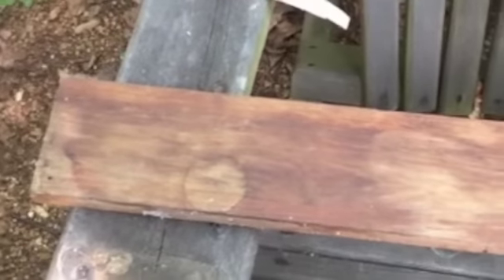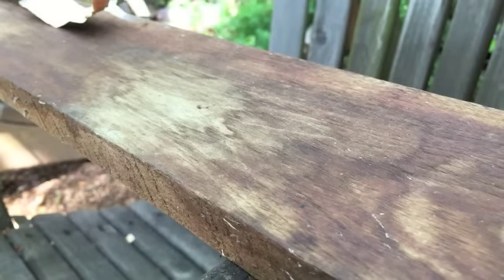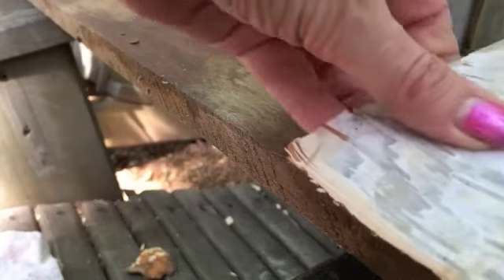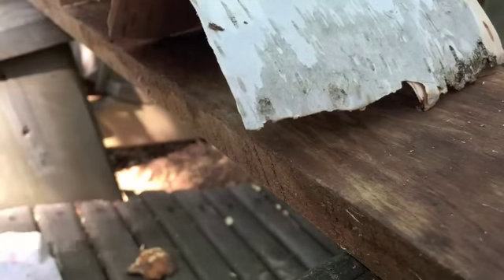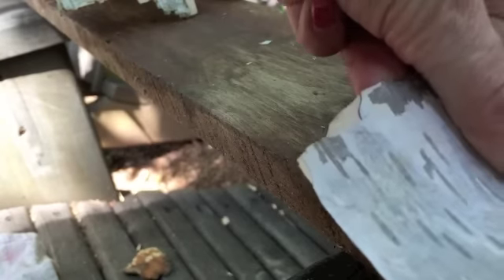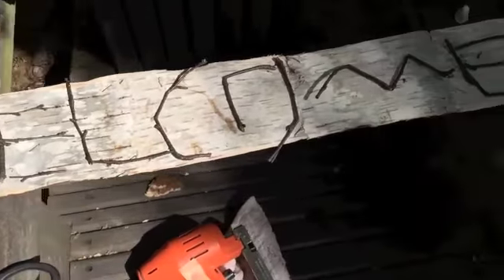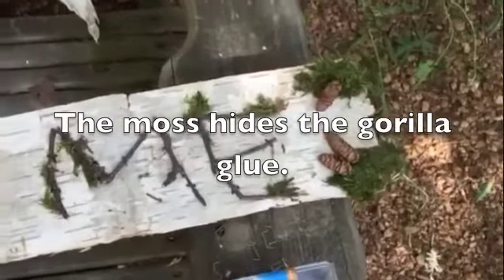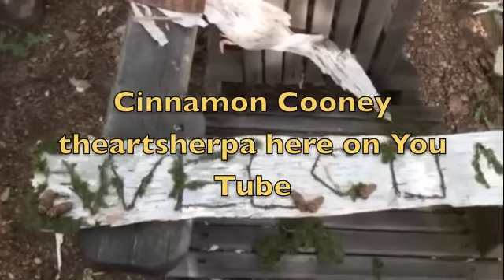lovesummerart for the Cottage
This is my second creation for the lovesummerart. I don't know if I will be getting any more done in the next few days. We have a busy weekend and weeks coming up. I sure had fun with this project.